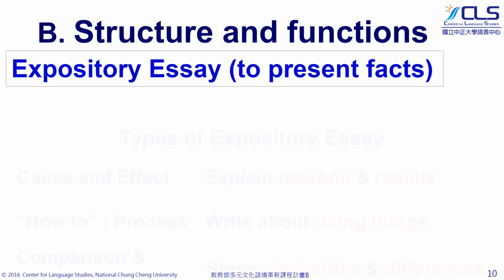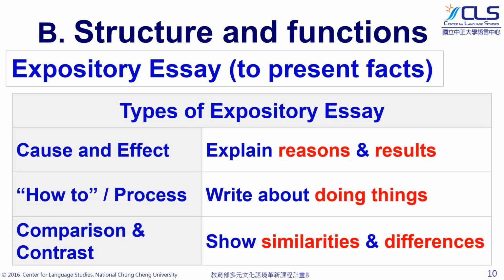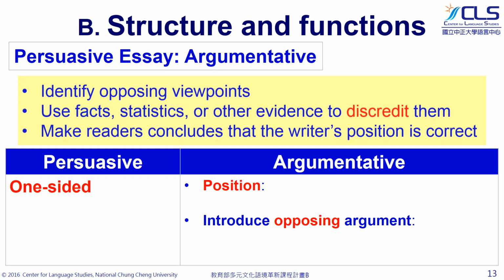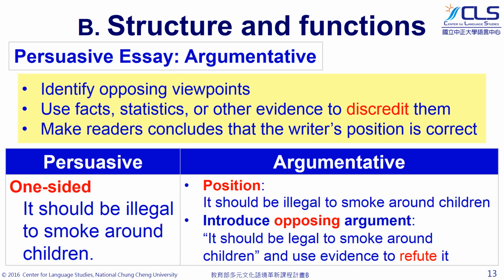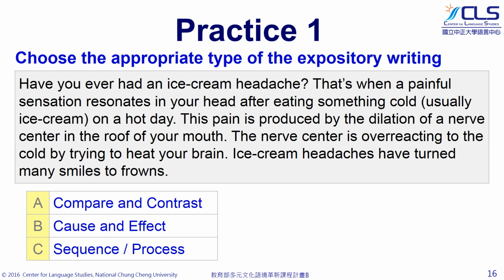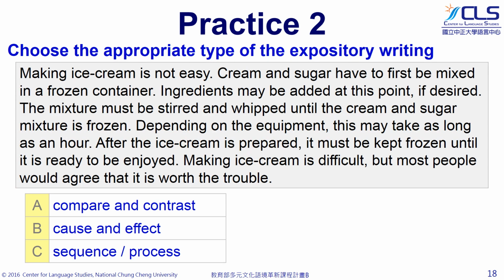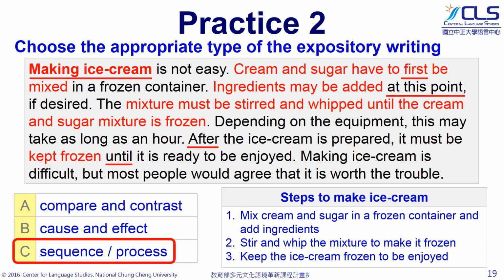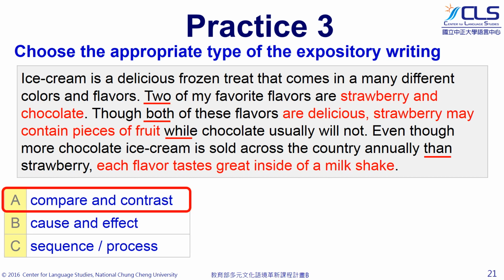106學年度-B17-國立中正大學_9 Types of Essays